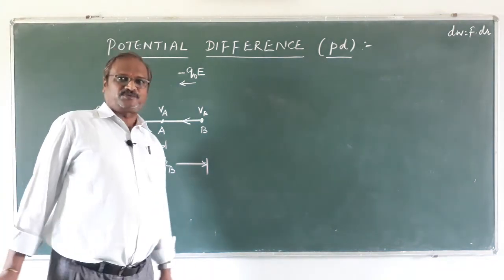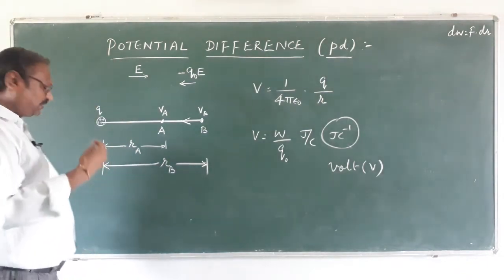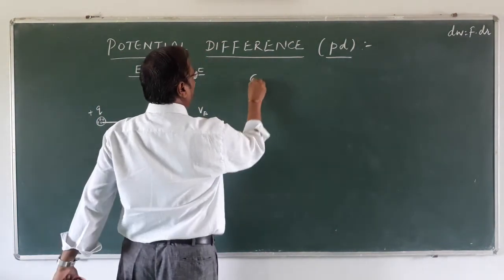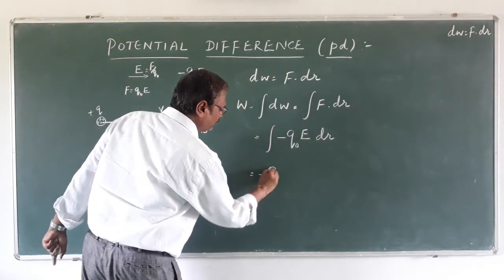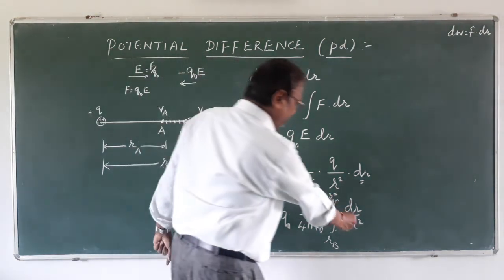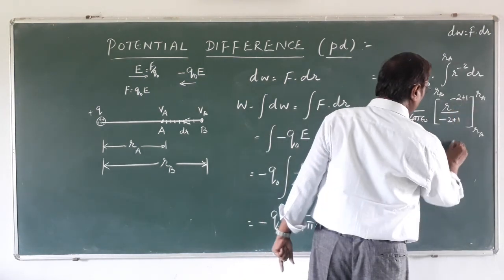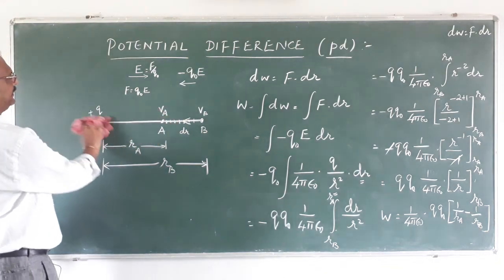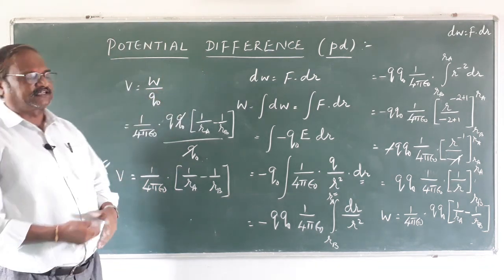Potential Difference - Derivation